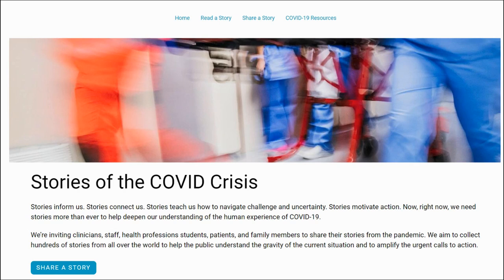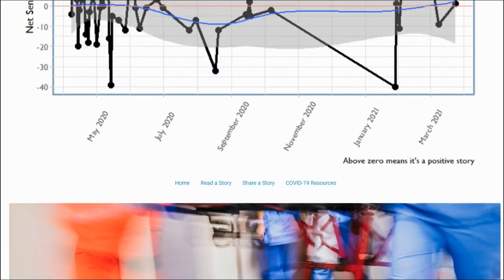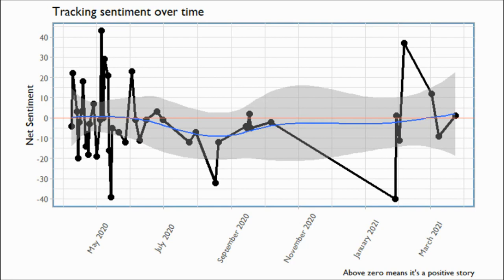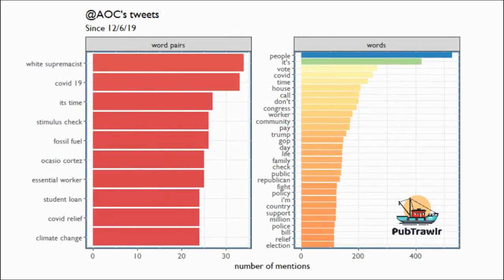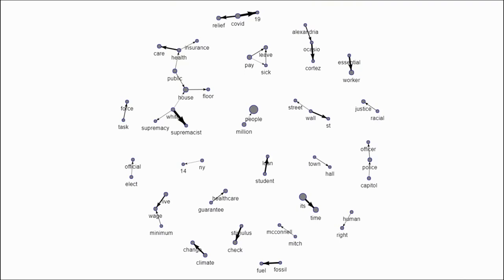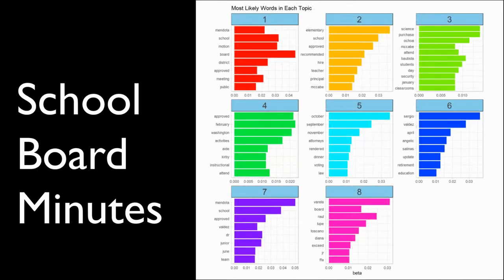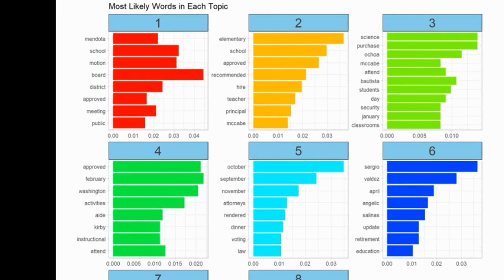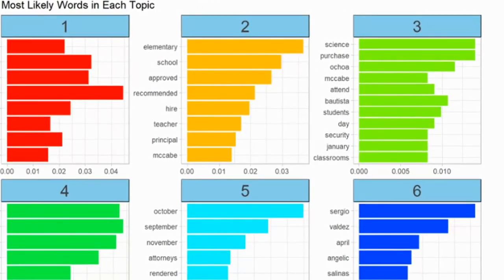Web-scraping and Evaluation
This is a presentation we prepared for the Global Implementation Conference 2021.